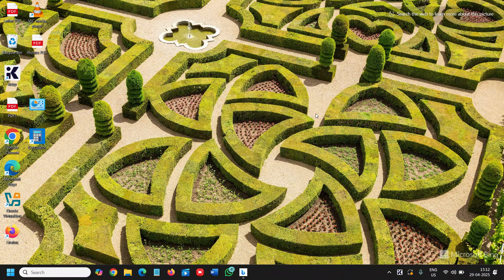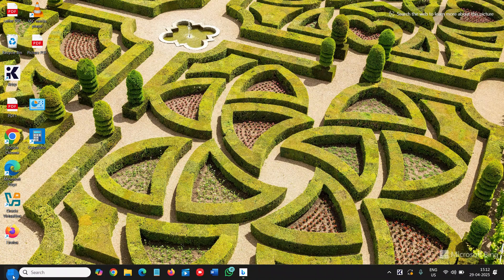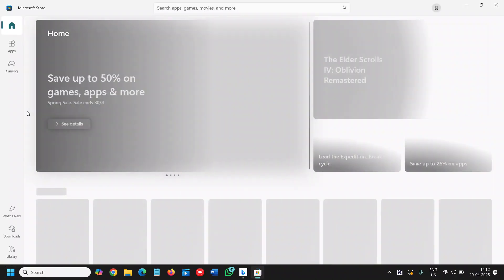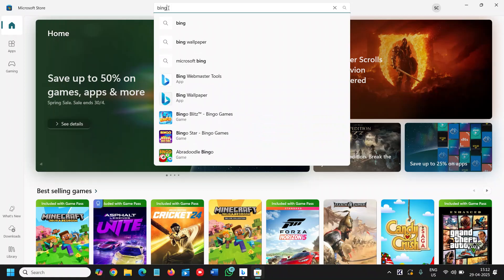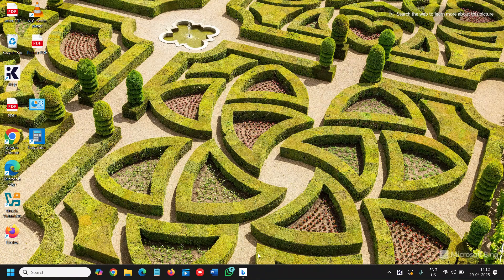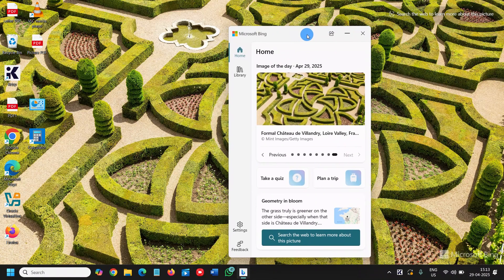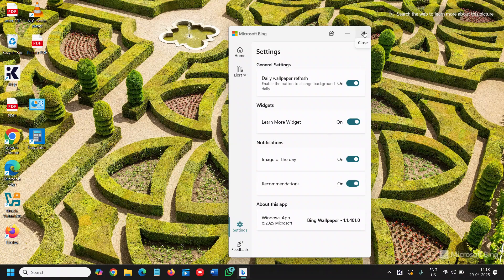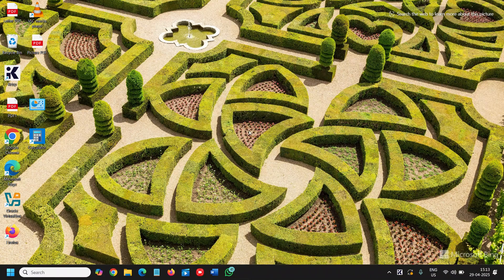How To Enable Bing Wallpaper In Windows 10/11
Want to make your desktop look stunning with daily changing wallpapers? 🌄 In this step-by-step tutorial, you'll learn how to enable Bing Wallpaper in Windows for FREE. Whether you're using Windows 10 or Windows 11, this guide covers everything from downloading the Bing Wallpaper app to setting it up for automatic daily wallpapers.

🔧 What you’ll learn in this video:

How to install Bing Wallpaper on Windows

How to set Bing Wallpaper as desktop background

How to make wallpapers change daily automatically

Fix Bing Wallpaper not working on Windows

📌 Why use Bing Wallpaper?

Daily fresh wallpapers from Bing

High-quality, curated images

No extra software needed beyond the official app

💡 Works on: Windows 10, Windows 11 (Home/Pro)